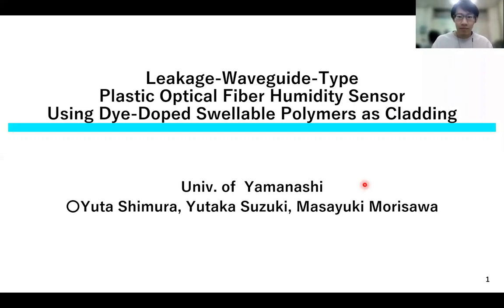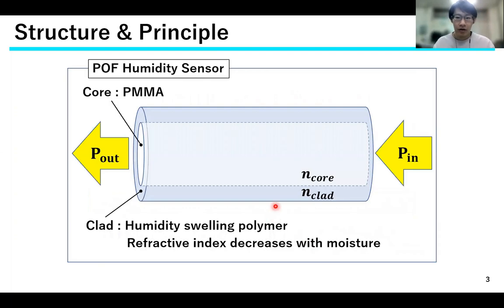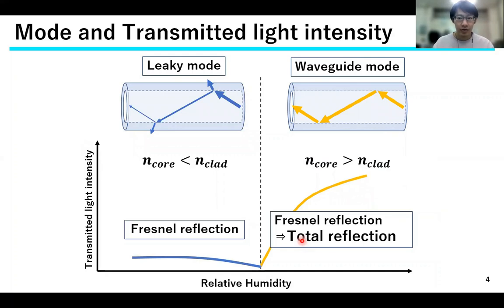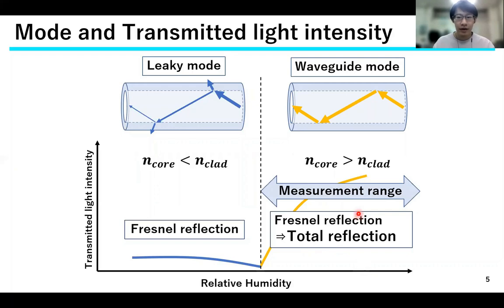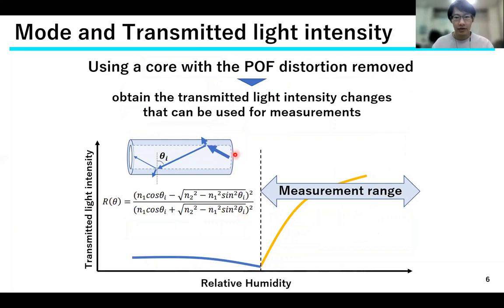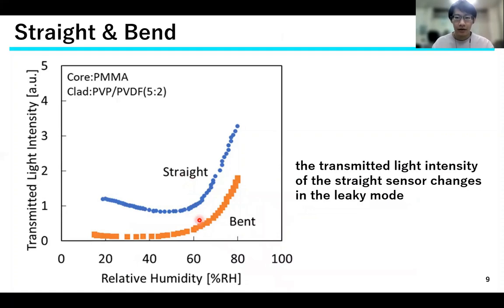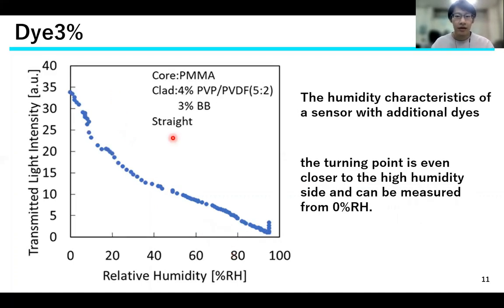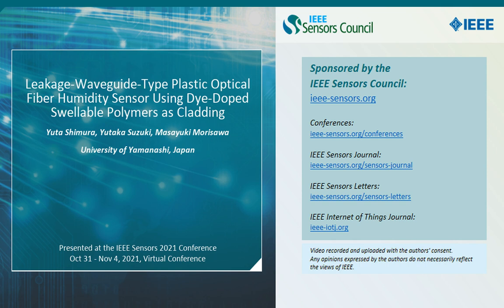Leakage-Waveguide-Type Plastic Optical Fiber Humidity Sensor Using Dye-Doped Swellable Polymers as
Title: Leakage-Waveguide-Type Plastic Optical Fiber Humidity Sensor Using Dye-Doped Swellable Polymers as Cladding

Author: Yuta Shimura, Yutaka Suzuki, Masayuki Morisawa

Abstract: We have studied Plastic Optical Fiber (POF) humidity sensors using PVP : PVDF mixture polymer as the cladding. This sensor changes from the leakage to waveguide mode at a certain humidity. The purpose of this study is to develop a POF humidity sensor that can measure low humidity using the leakage mode. To enable measurements in the leakage mode, we fabricated a sensor using a core with the POF distortion removed by heating and stretching. From the experimental results, we note that the developed POF humidity sensor can be used for measurements at 0% relative humidity.